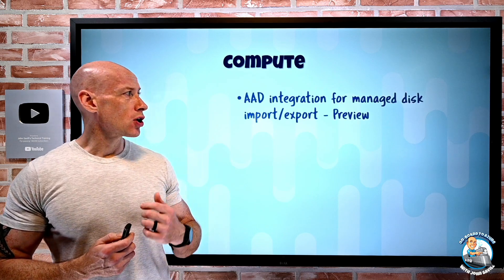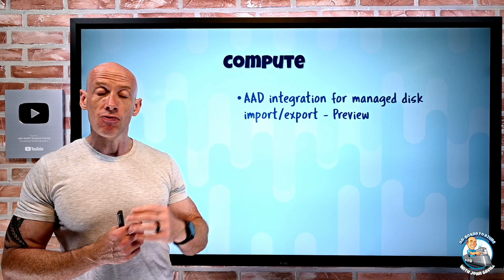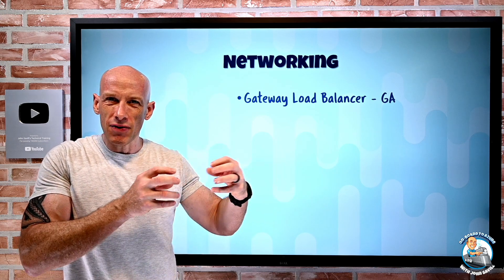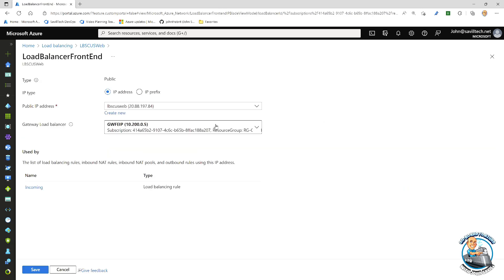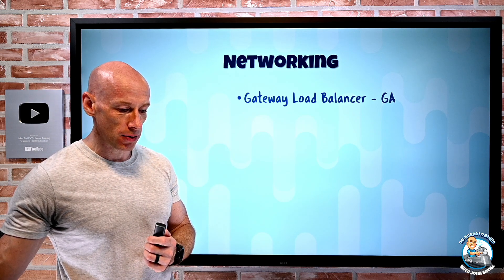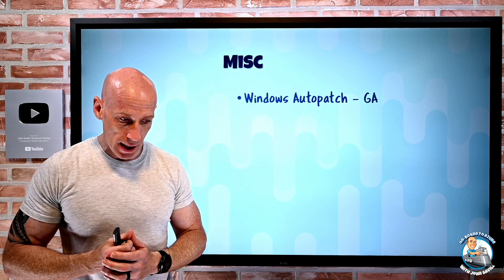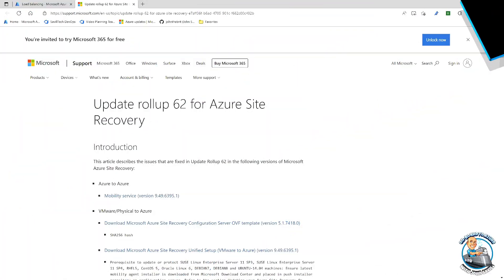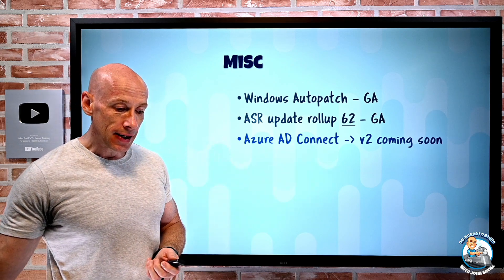Azure Infrastructure Weekly Update - 17th July 2022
Pretty quick update this week with just a few things to talk about.

0:00 - Introduction
0:18 - New videos
1:00 - AAD integration for managed disk import/export
2:21 - Gateway Load Balancer
4:45 - Windows Autopatch
6:27 - ASR update rollup
6:49 - AAD Connect v2 auto upgrade
7:30 - Close